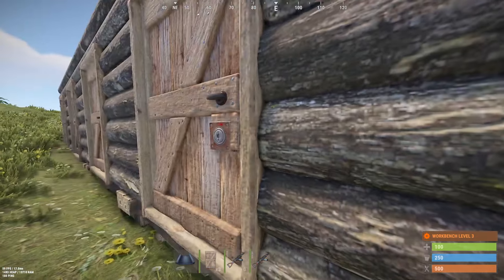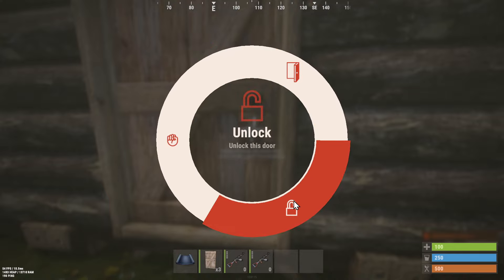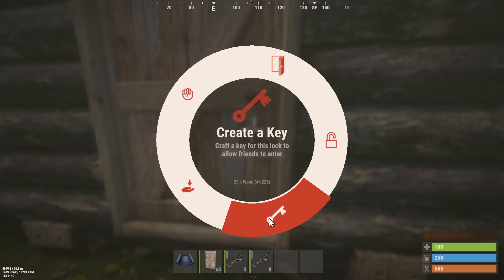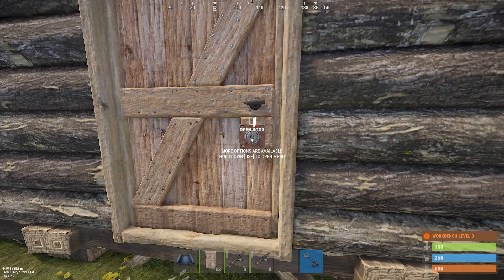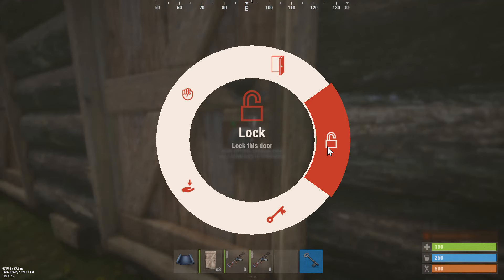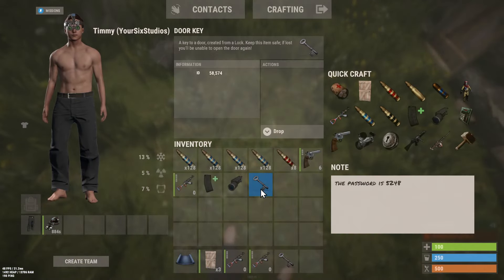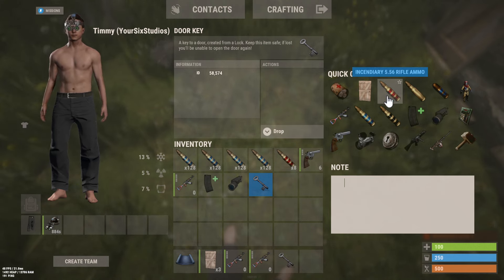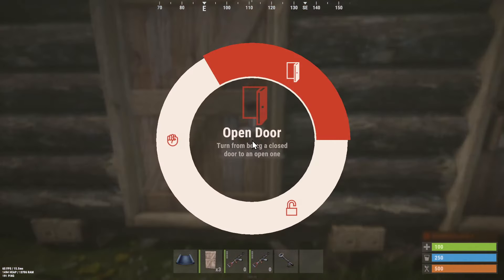How to Create a Key for a LOCK in RUST PC to Give to FRIEND (Fast Tutorial)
Creating a key for a lock in Rust to give to a friend is quite straightforward. Here are the steps:

Craft a Key Lock: First, you need to craft a Key Lock. This requires 100 wood.
Place the Key Lock: Attach the Key Lock to the door you want to secure.
Unlock the Door: Make sure the door is unlocked. You can do this by holding the E key while looking at the lock and selecting “Unlock.”

Create a Key: While the door is unlocked, hold the E key again and select “Create Key.” This will create a key in your inventory.

Duplicate the Key: If you want to give a key to a friend, you can duplicate it. To do this, make sure you have the original key and 25 wood in your
inventory. Hold the E key on the lock and select “Create Key” again to make a duplicate.

Once you have the duplicate key, you can give it to your friend so they can access the door as well. Just be careful, as anyone with the key can open the door.

Do you need help with anything else in Rust?